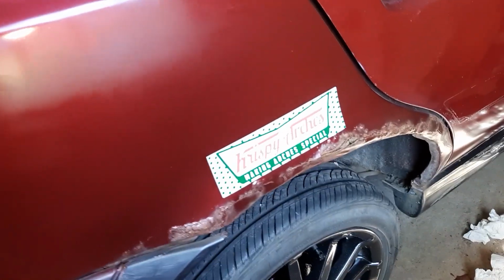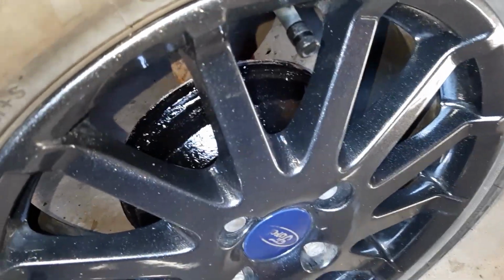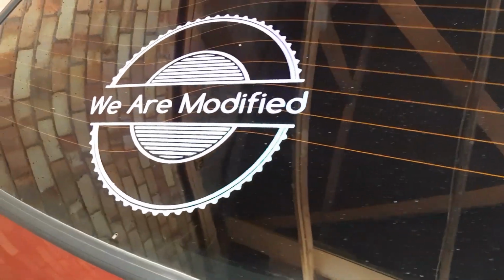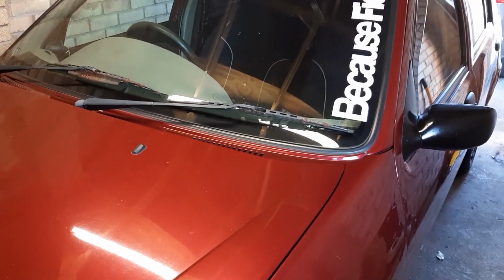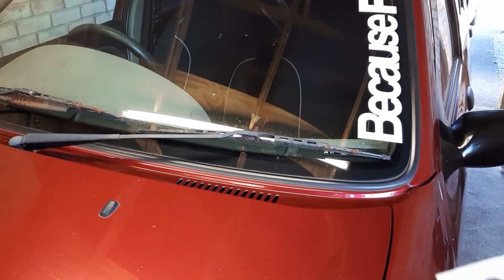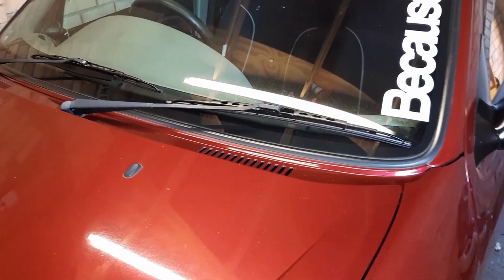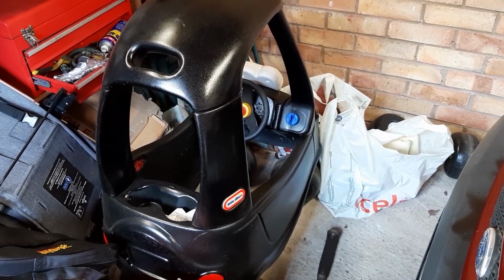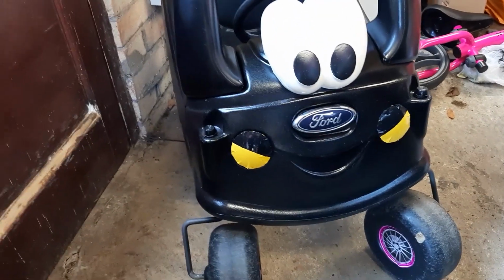Prepping For Ford Fair 2023